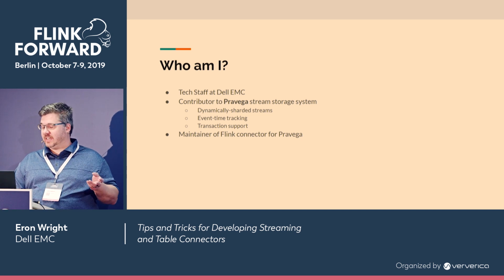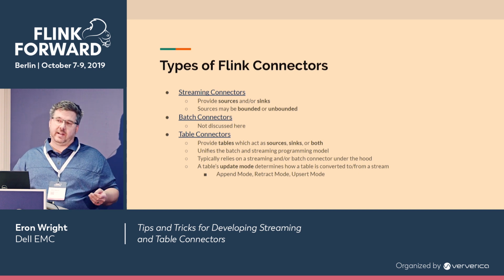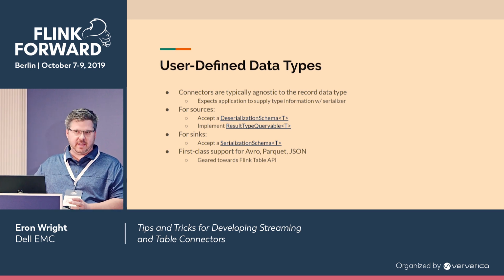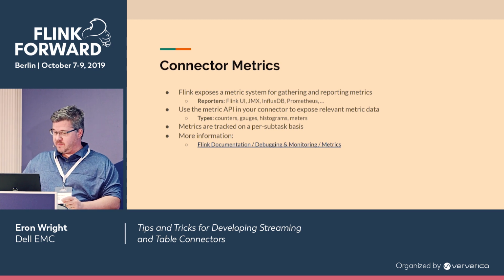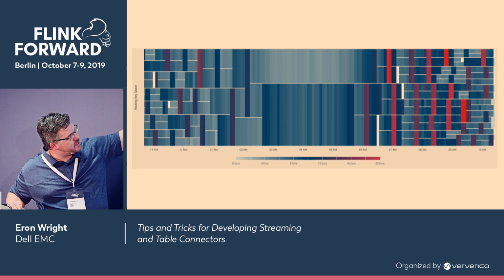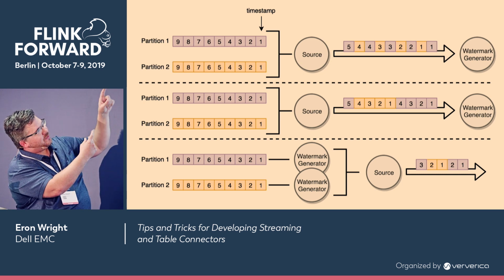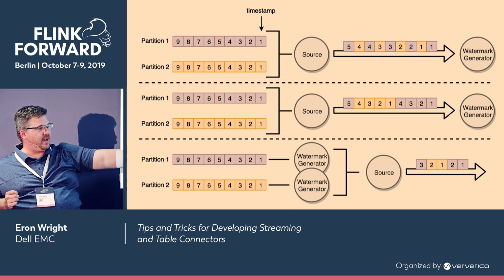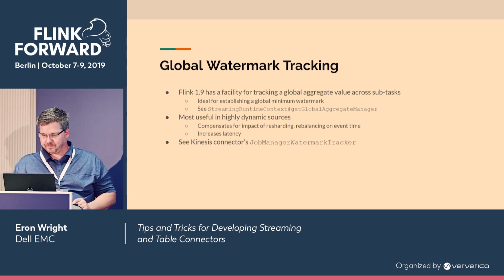Tips and Tricks for Developing Streaming and Table Connectors - Eron Wright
In this session we share tips for developing an effective connector for Apache Flink. Topics include how to develop data sources and data sinks for the Flink Steaming API and the Table API, and how to support data serialization, parallelism, exactly-once semantics using checkpoints, event time, and metrics.